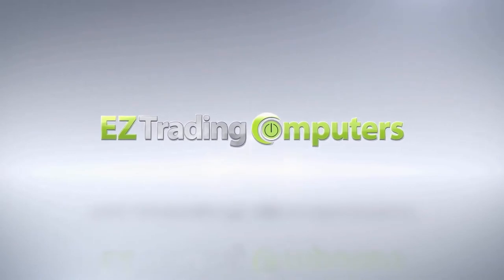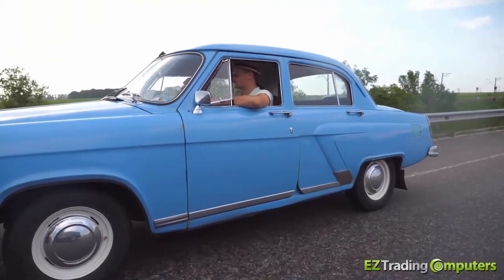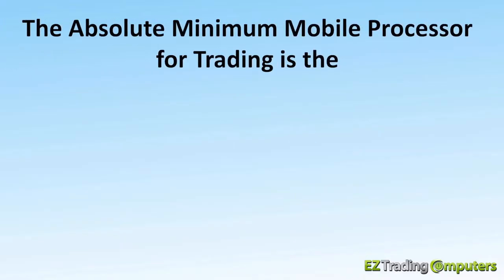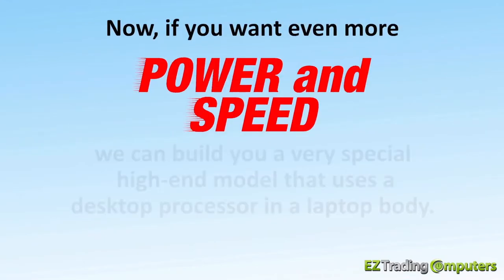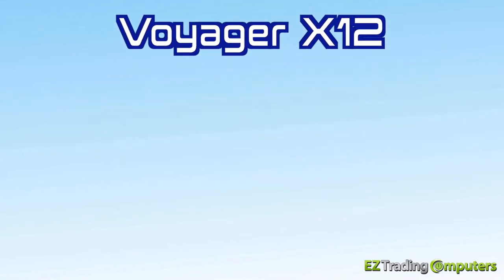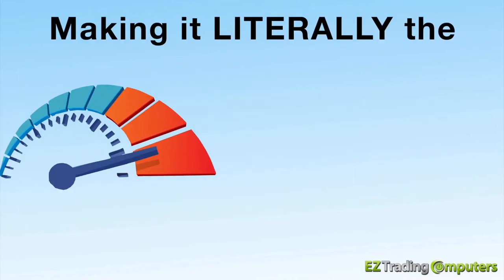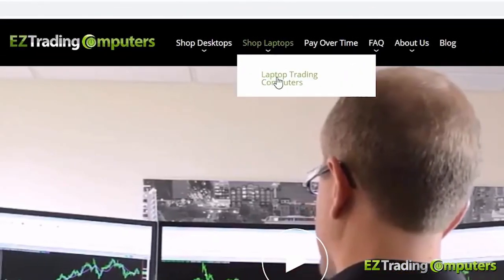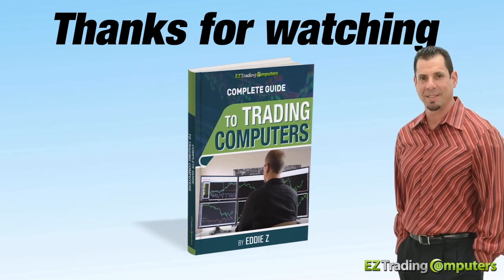Trading Computer Secrets: Best Laptop Processor for Traders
In this Trading Computer Secrets video, I talk about the best laptop processor for traders and the minimum processor benchmark (speed indicator) you will need.

Don’t forget that as a trader, you never want to skimp on processing power and speed.

The processor is the engine of the computer. And if you’re running around in a four-cylinder engine, you’re going to have problems accelerating onto the highway.

Now, if you want even more power and speed in your laptop, we can build you a very special high-end model that uses a desktop processor in a laptop body.

It doesn't matter if you are a veteran or a new trader. Traders of all kinds seem to have the same questions when it comes to computer technology for trading.

~ Eddie Z, EZ Trading Computers